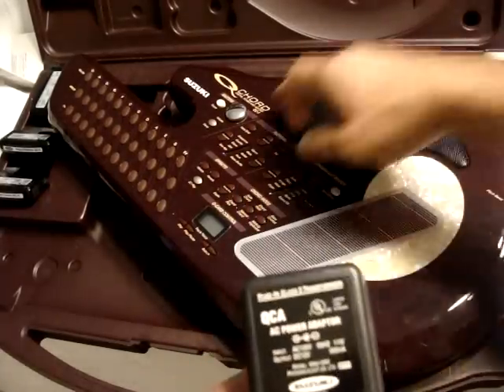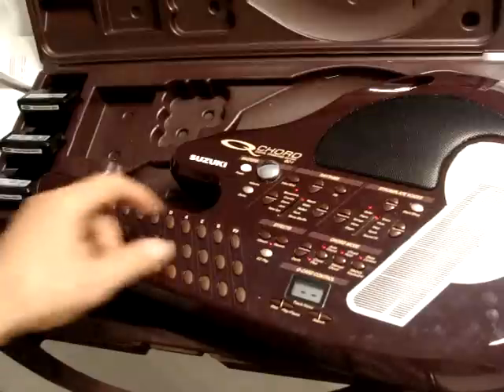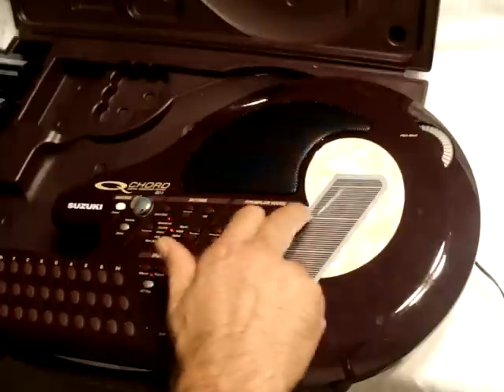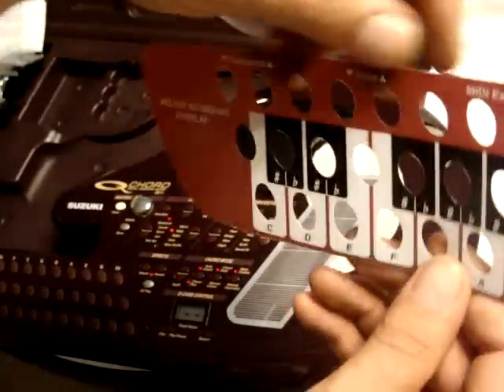Suzuki Q Chord demo